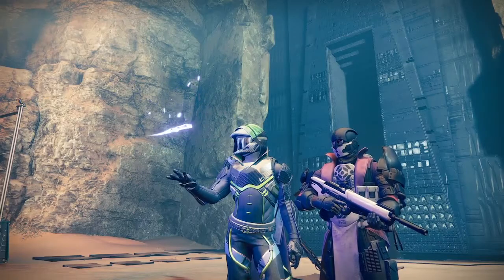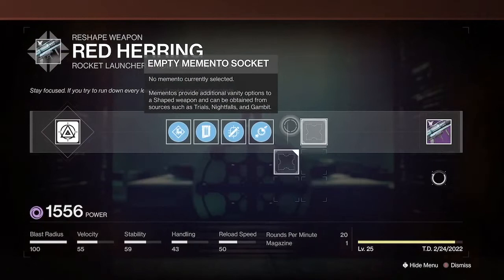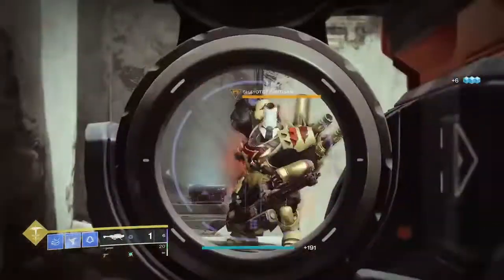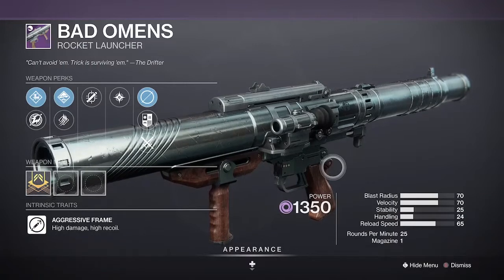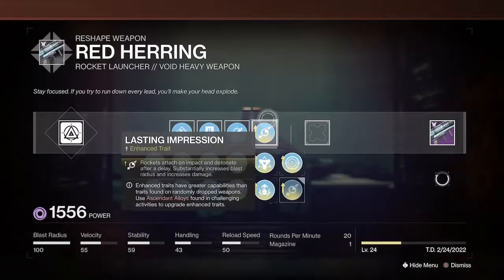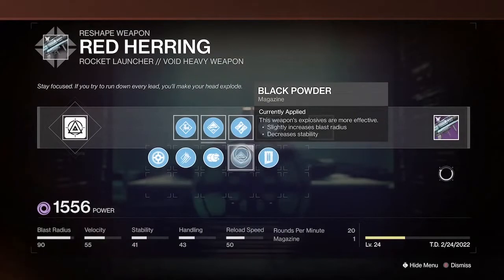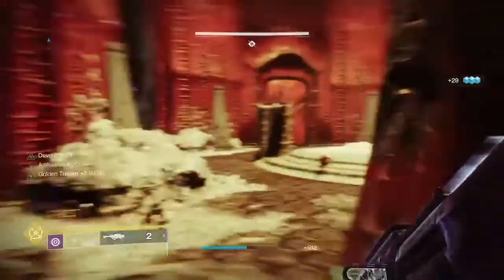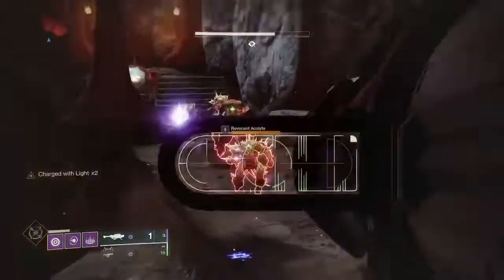Throne World's RED HERRING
Where does its utility lye?